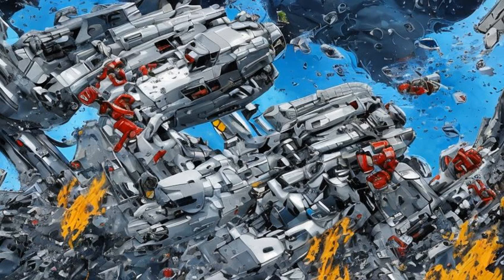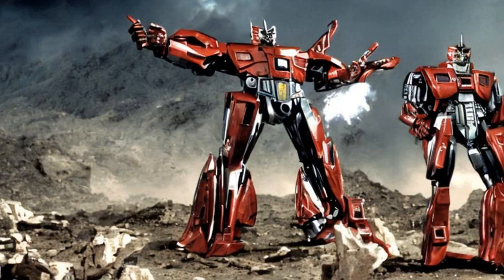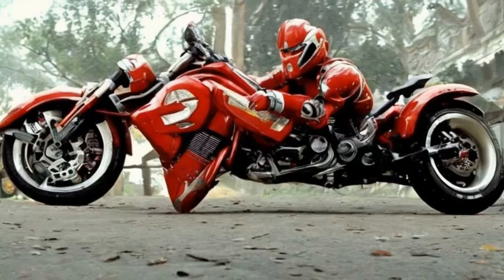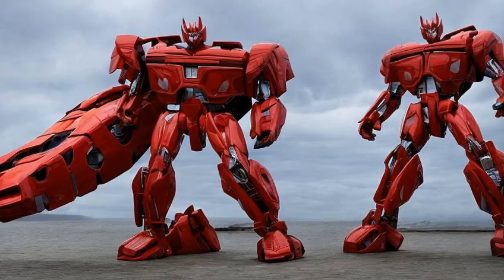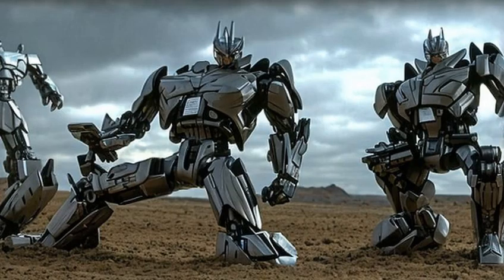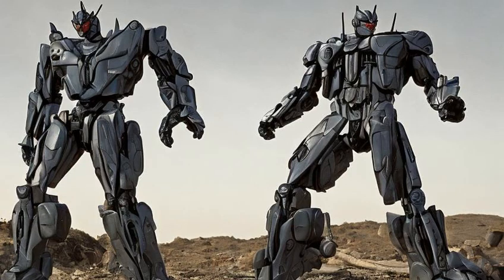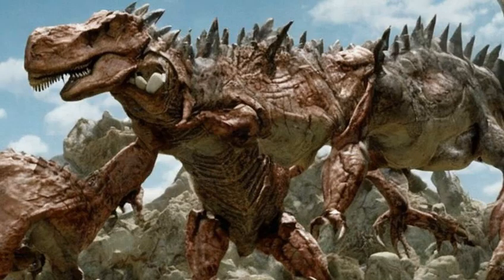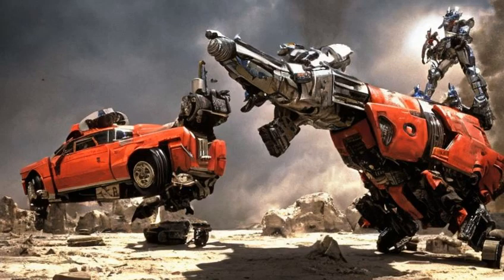Transformers: Pretender - Known Pretender types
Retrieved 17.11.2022